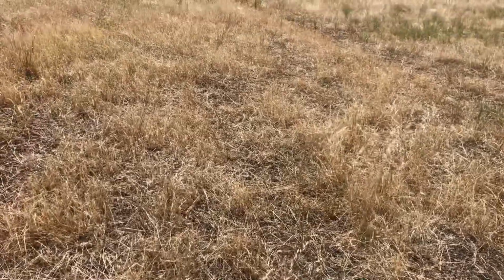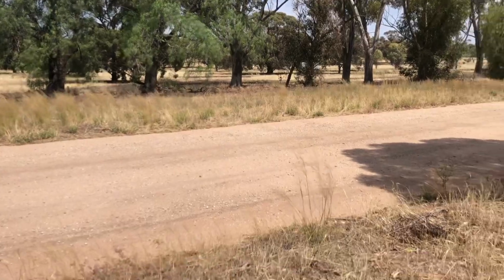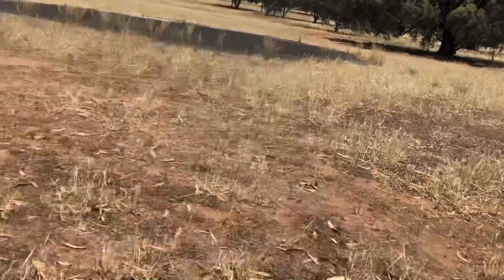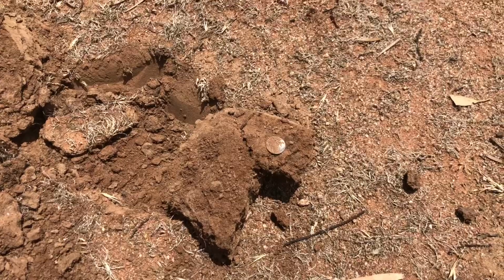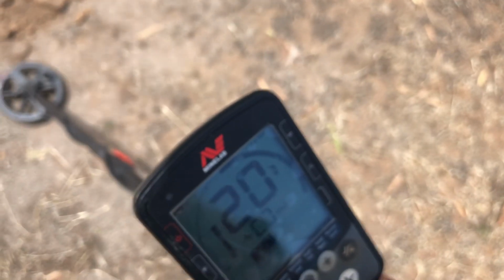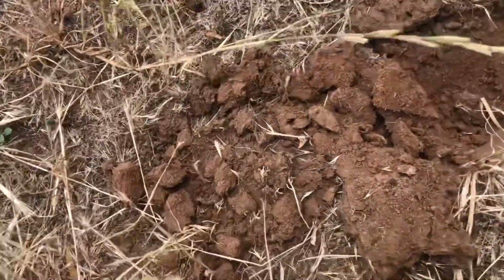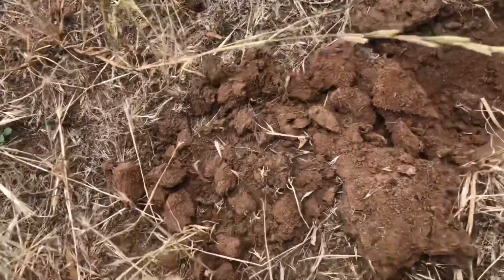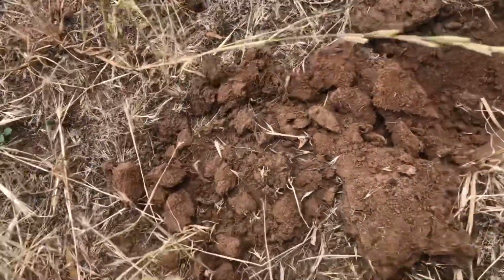Equinox 800 metal detecting old Showgrounds part 1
Showgrounds???  100 years of people???  We’ve gotta find something good surely!! 🤔😁😁